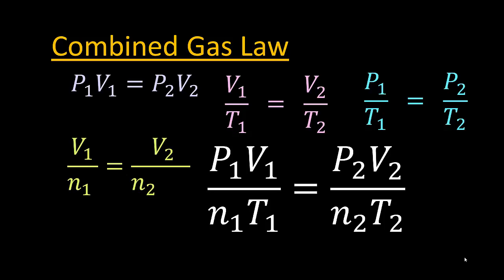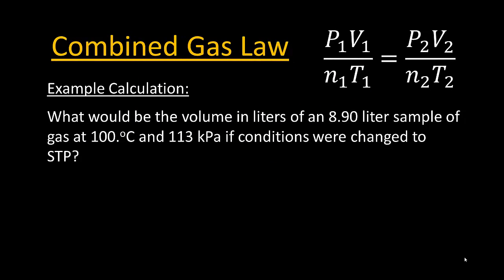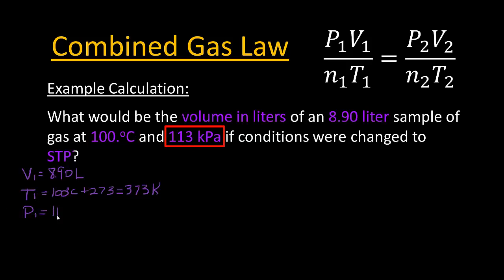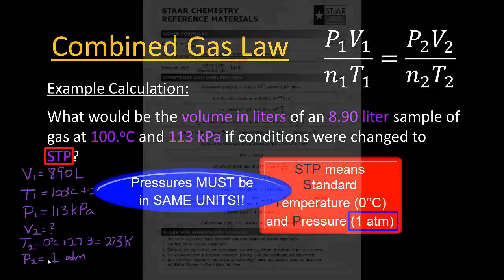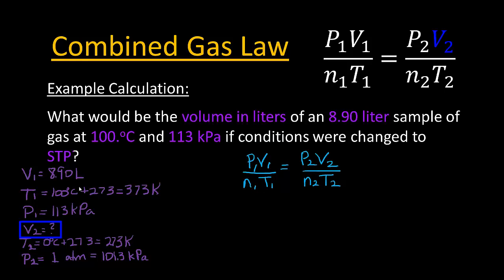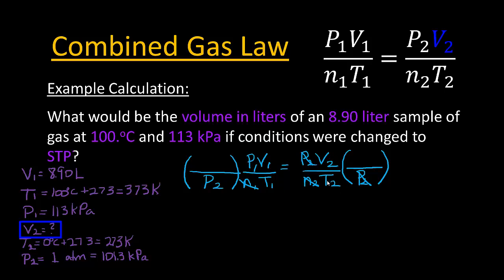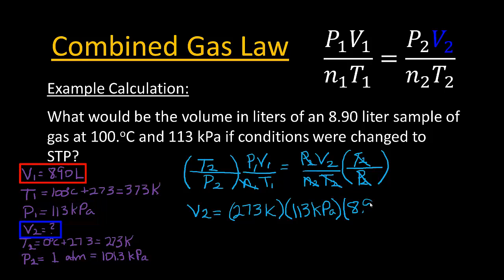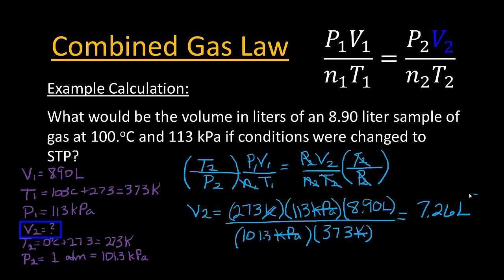Combined Gas Law